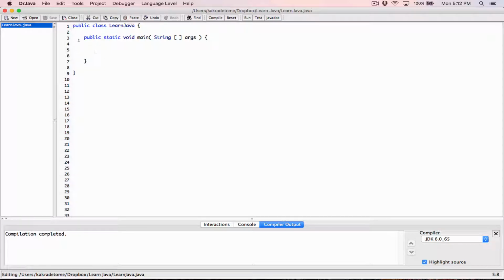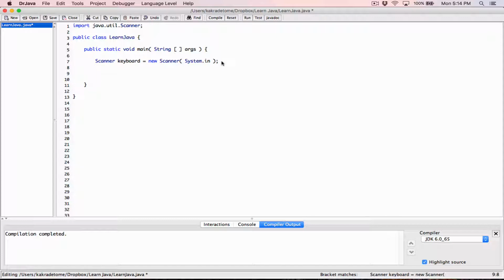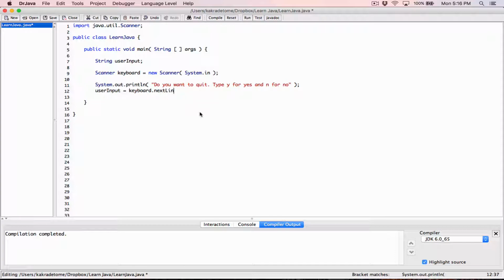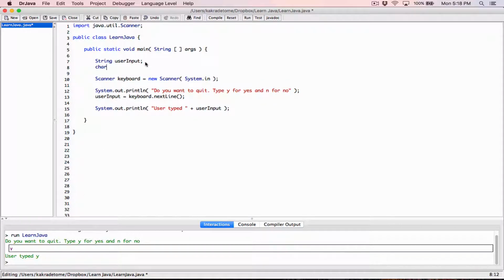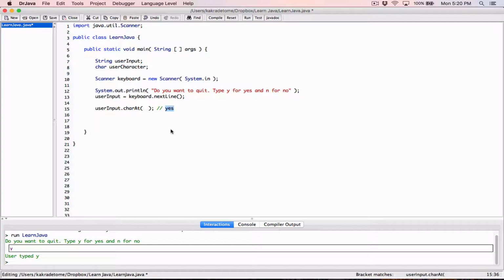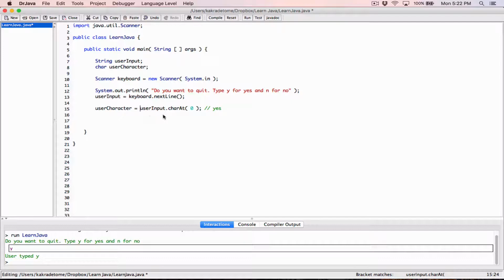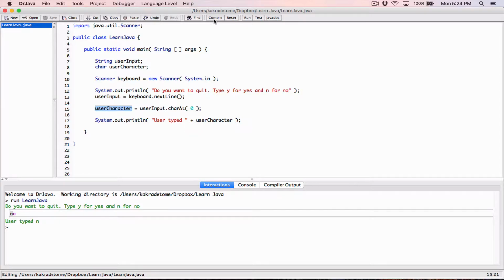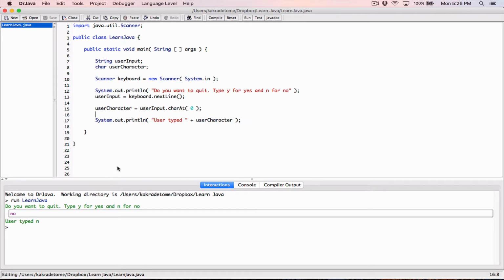57. Reading a character - Learn Java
Learn Java
Reading a character